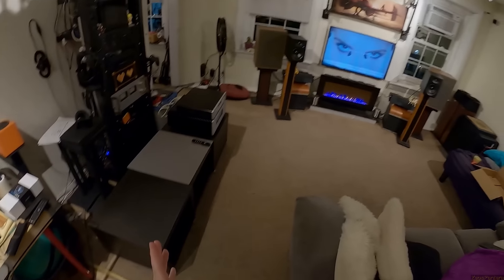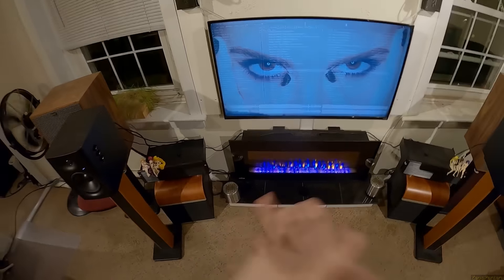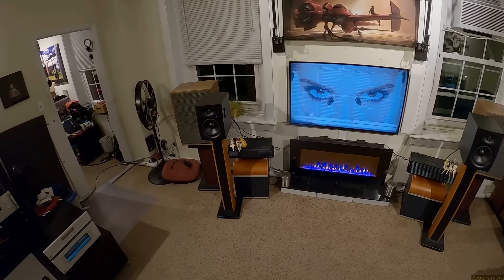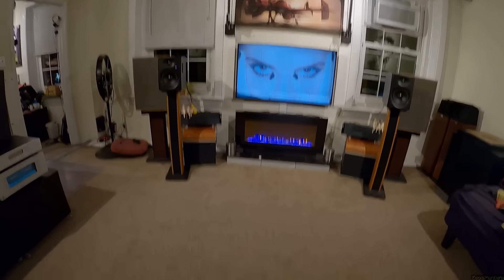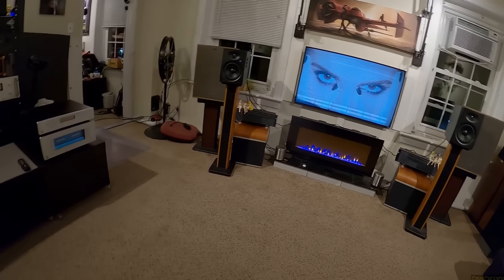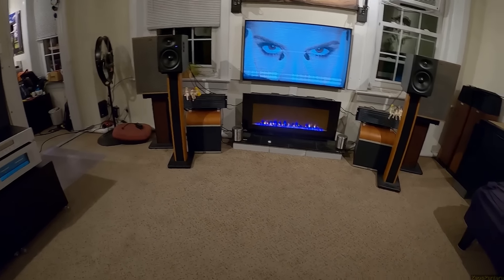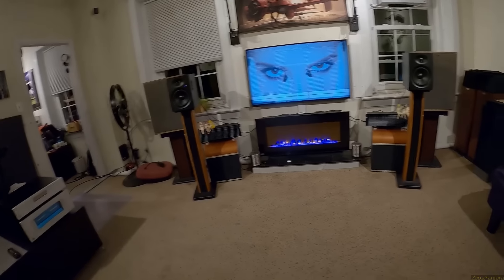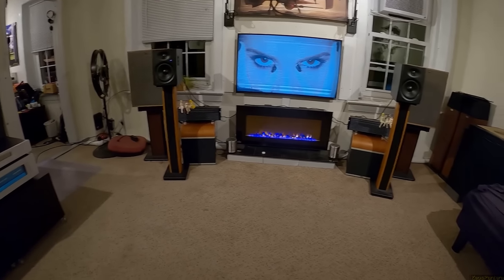Swan D1090 _(Z Reviews)_ Last Speaker Review in Old Apartment (July 2020)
SWAN D1090 (Now Updated, May have less issues)
~Usurper D200
SWAN M3A
SWAN M3A V2
SWAN M300
R I V A L S : : : :
KLIPSCH FIVES

VANATOO T1e

KANTO TUK

MiniDSP HD